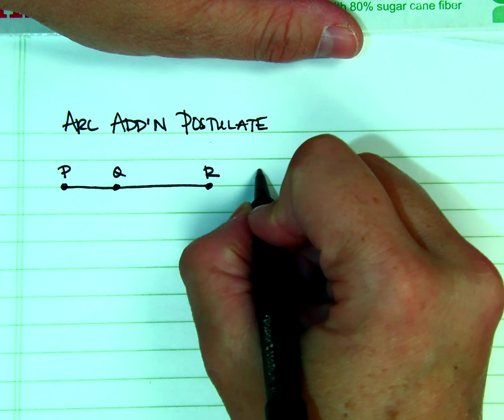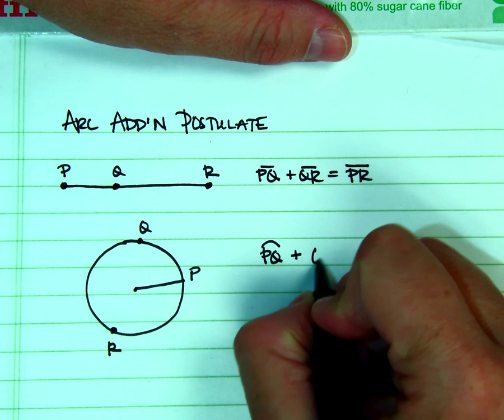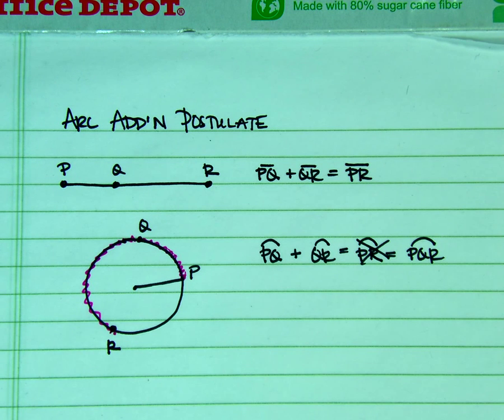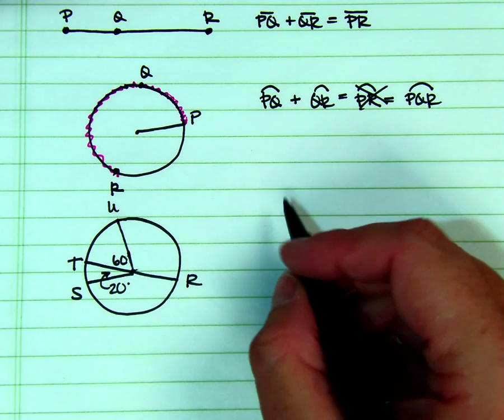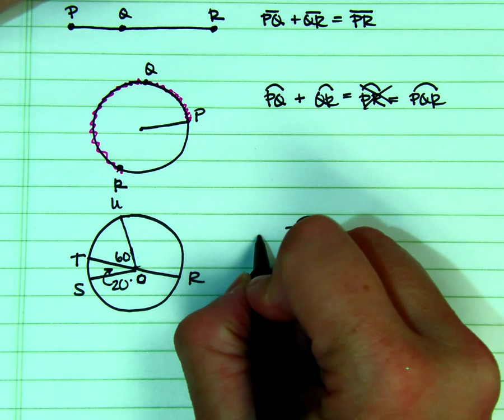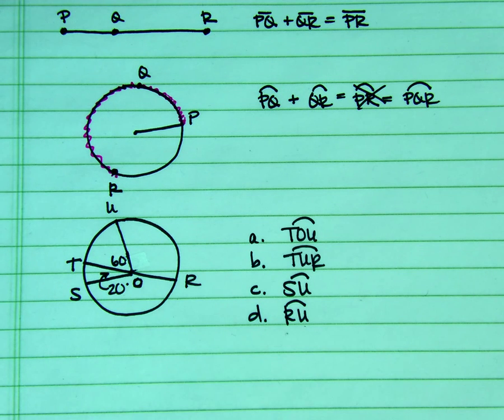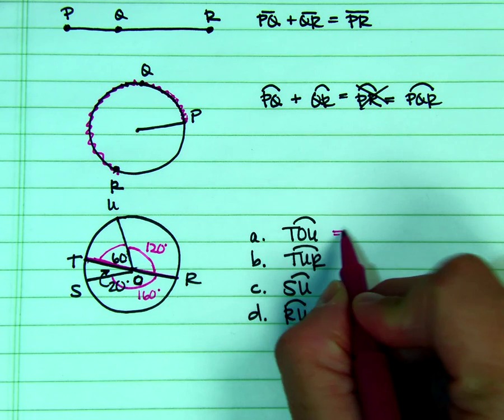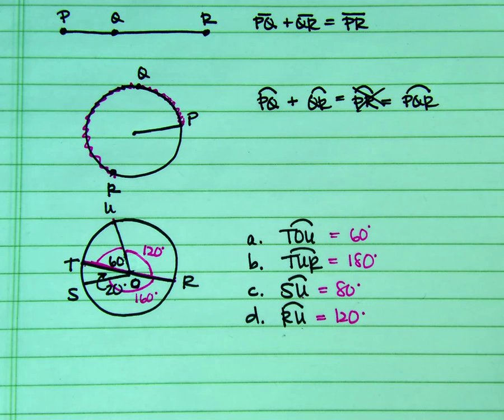Arc Addition Postulate